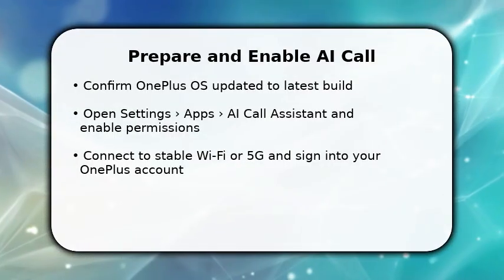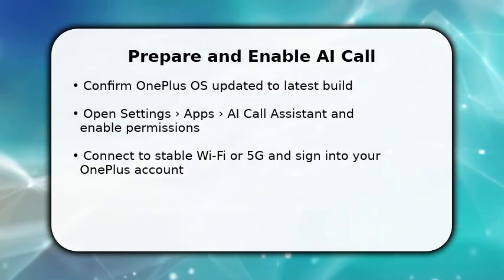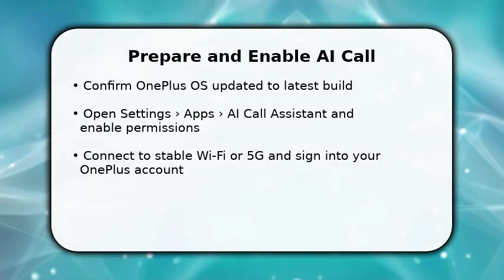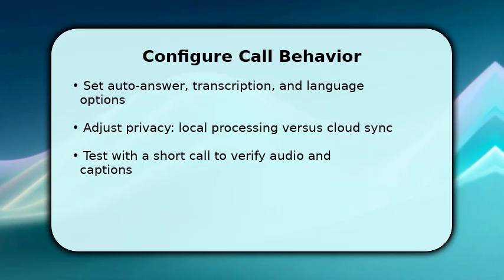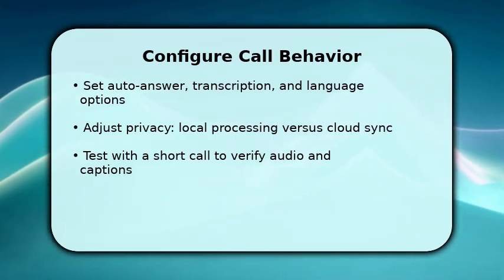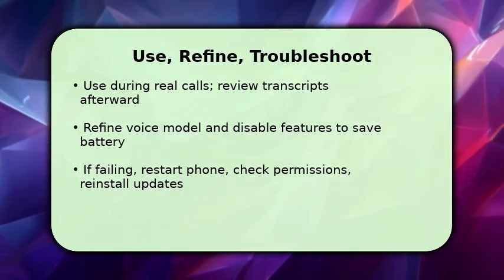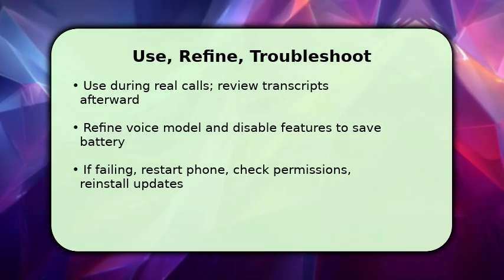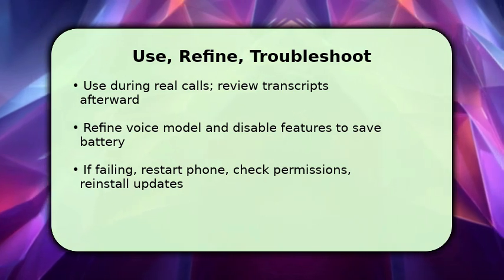How to Use Ai Call Assistant in Oneplus (updated)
Discover the latest features and tips on integrating AI Call Assistant into your OnePlus device. Learn how to enhance communication efficiency with voice commands, manage calls effortlessly, and personalize settings for an optimized experience.

OnePlus,